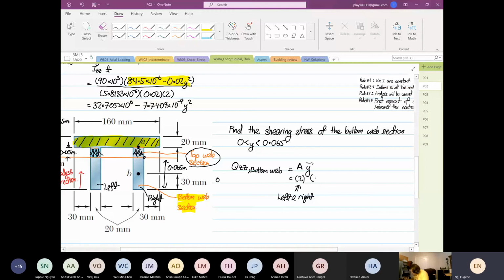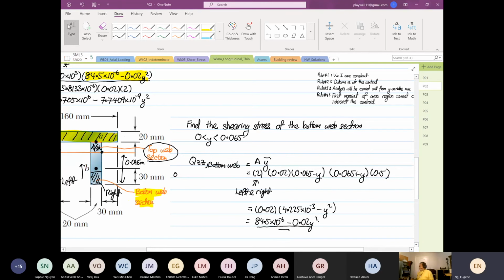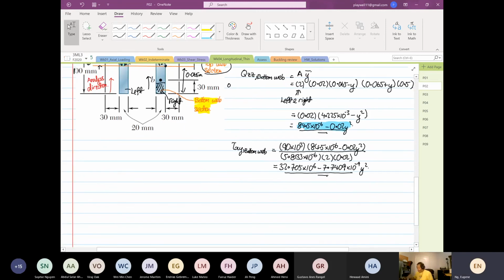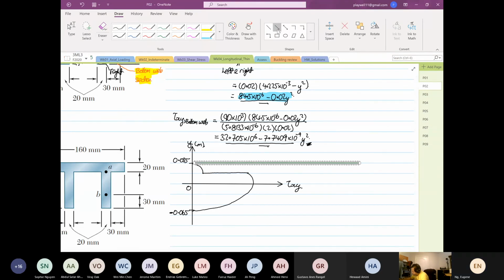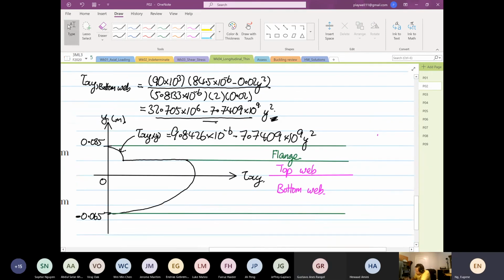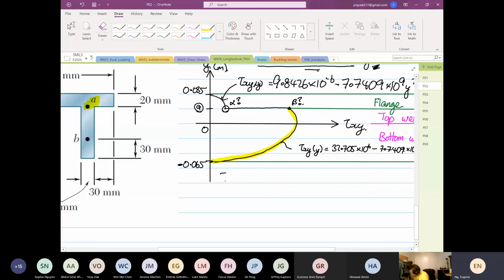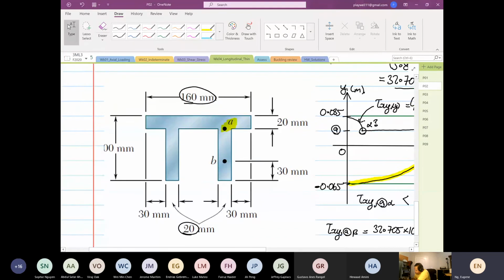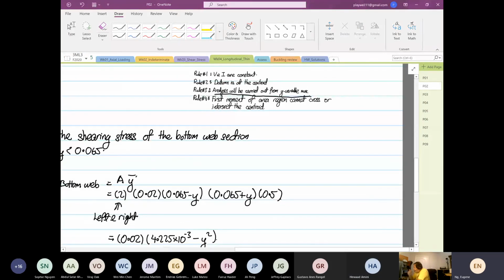Wk04 Longitudinal Thin Wall P2